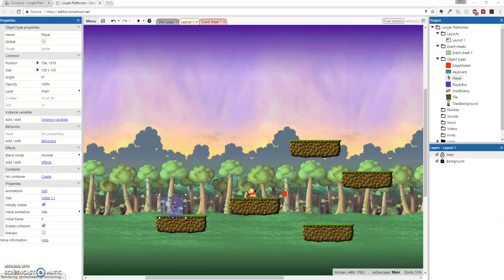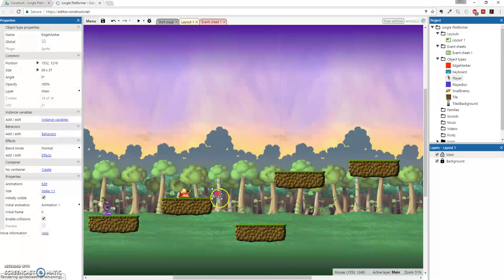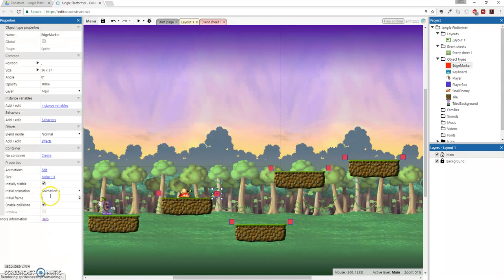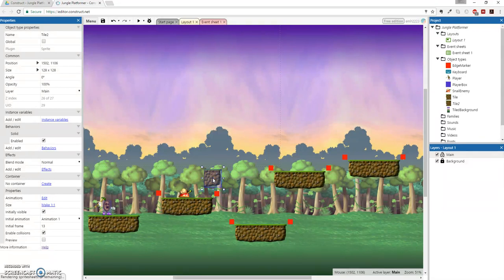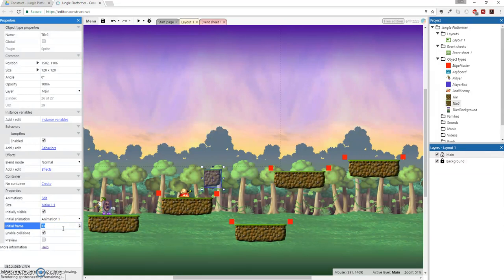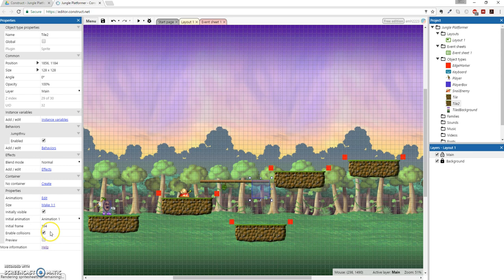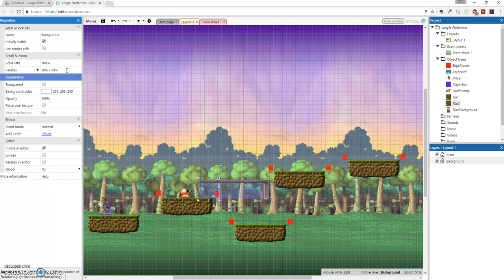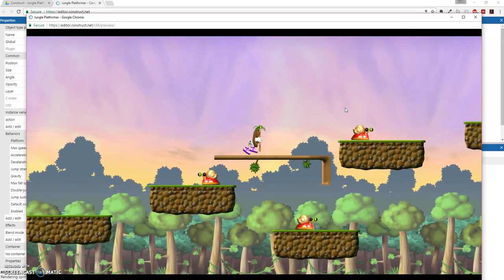Make a 2D Platformer in Construct3 (10/10) - Jump-Thru Platforms and Parallax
In this tutorial we will fine-tune enemy movement on platforms, create a Jump-thru platform, and create some parallax with the background for depth.

This is a 10-part series broken up into topical pieces.
Step 1: Starting a new project and creating a tiled background.
Step 2: Creating platforms by using Tilesets (in .png format)
Step 3: Adding a Player with Animation
Step 4: Introduction to Behaviors and Events
Step 5: Adding Animations to the Player Sprite
Step 6: Using Animations with Events
Step 7: Adding Sub-Events
Step 8: Interacting with Enemy Sprites
Step 9: Simple Enemy Movement
Step 10: Jump-thru Platforms and Parallax